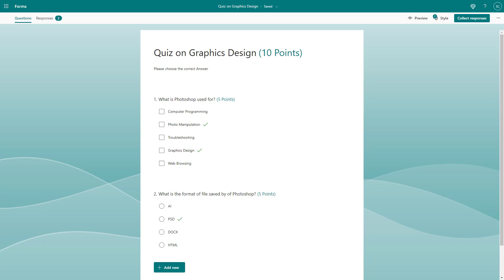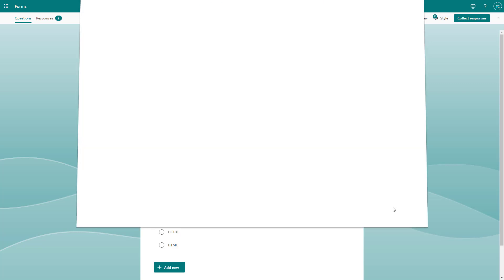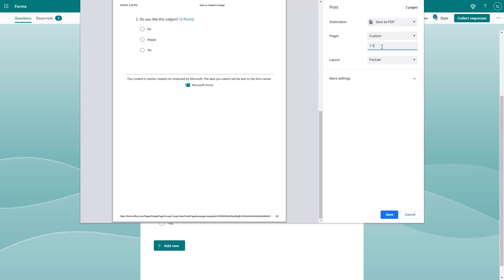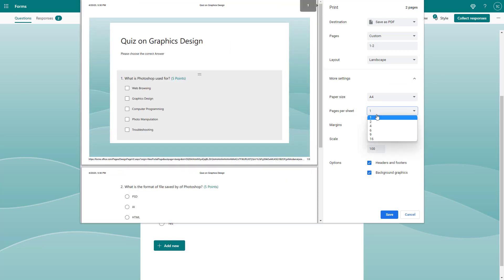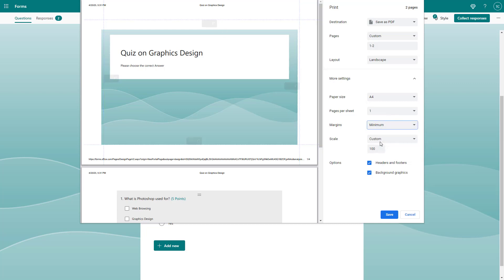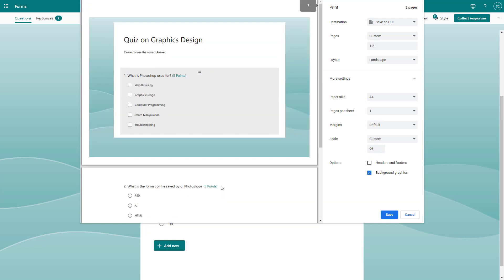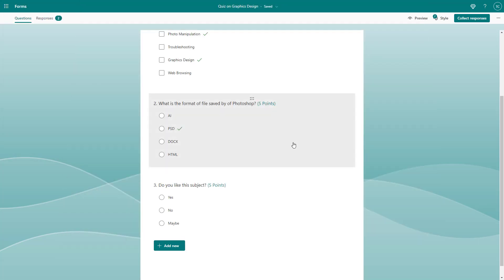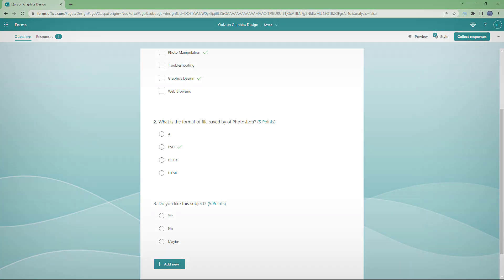Microsoft Forms - Lesson 47 - Printing Forms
In this tutorial, we will be discussing about Printing Forms in Microsoft Forms